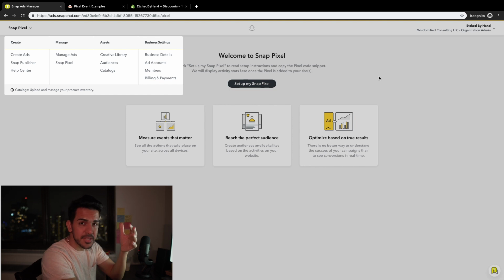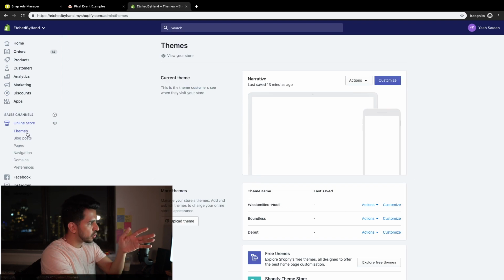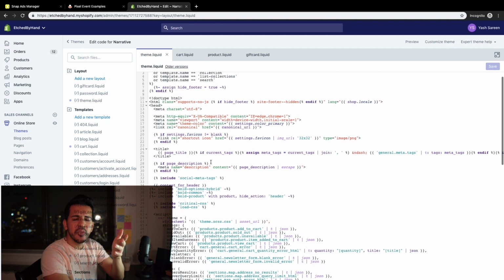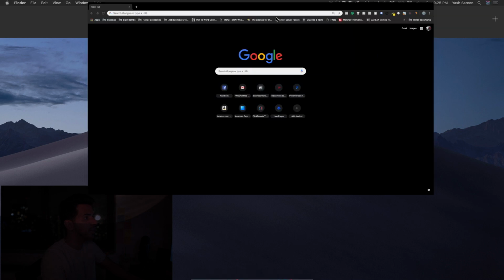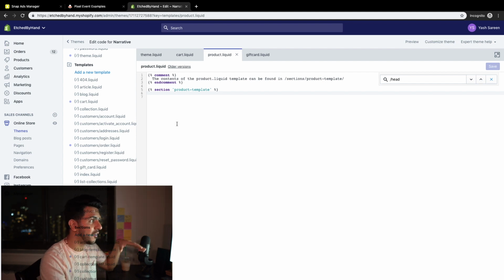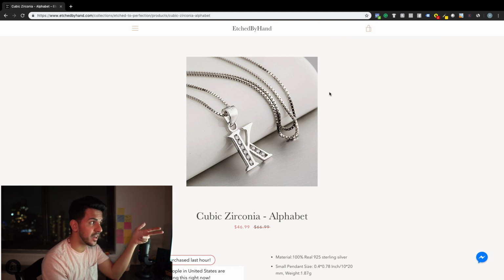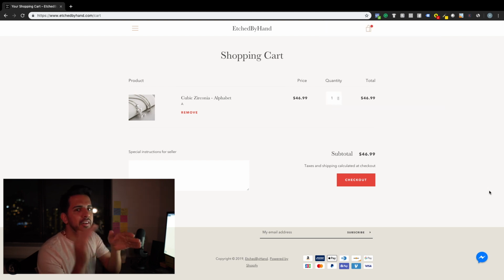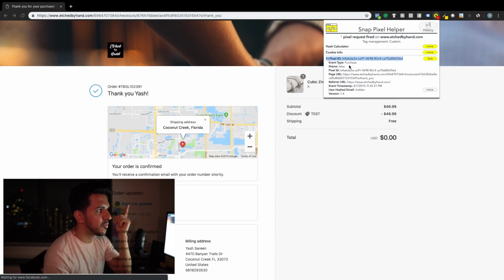Snapchat Ads | Snap Pixel Installation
If you are running Snapchat ads and you are not tracking events such at page views, view content, and purchase then you are missing out. Install Snapchat pixel on your shopify store so your snapchat ads are profitable, trackable and targeted.
Good luck